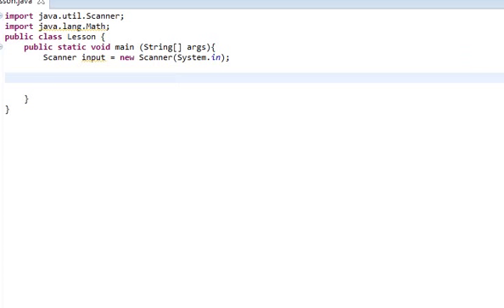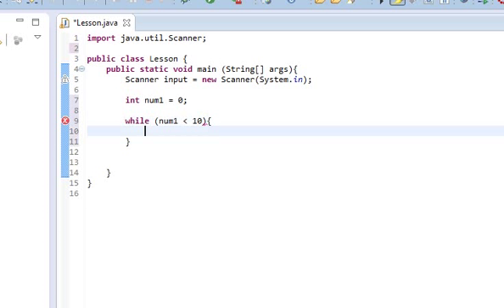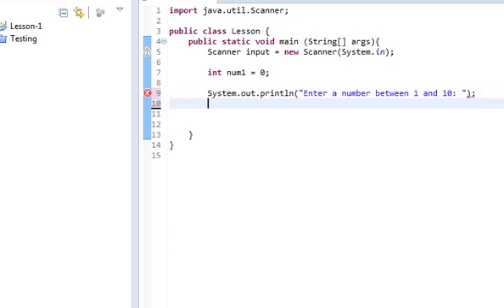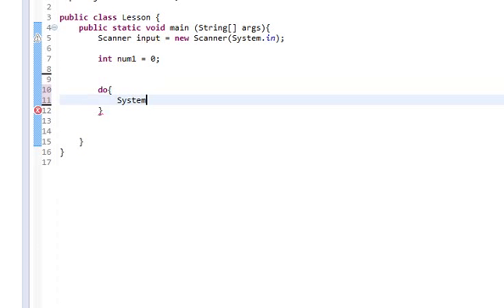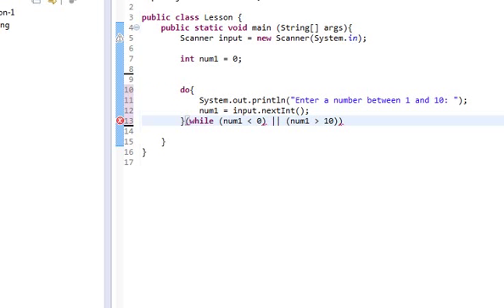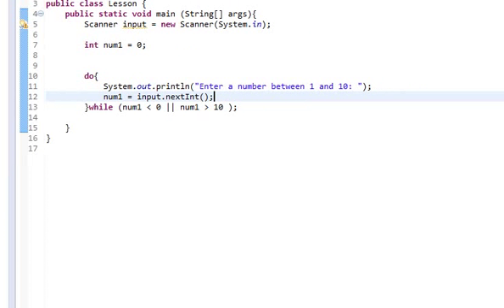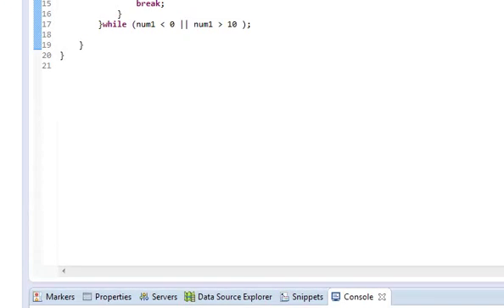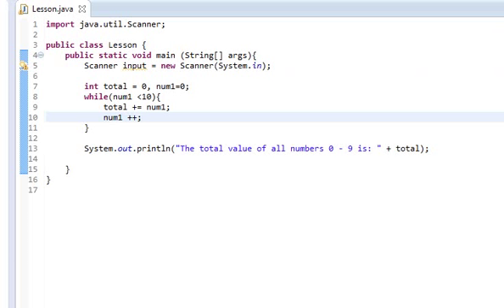Beginners java, Lesson 9, Introduction to Loops (while / do while)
Please post any questions below.